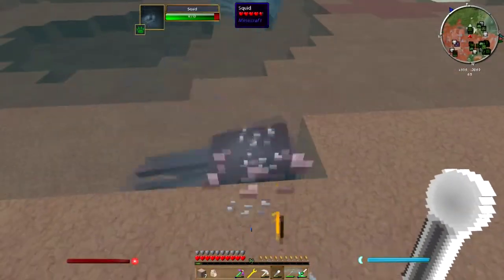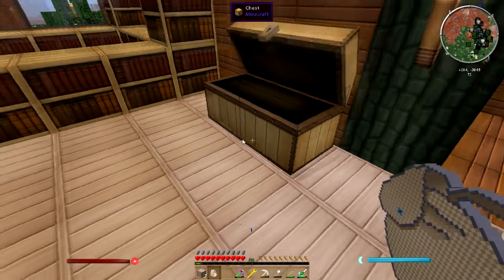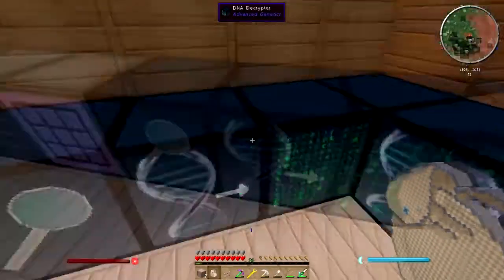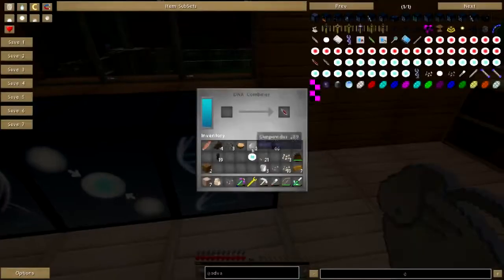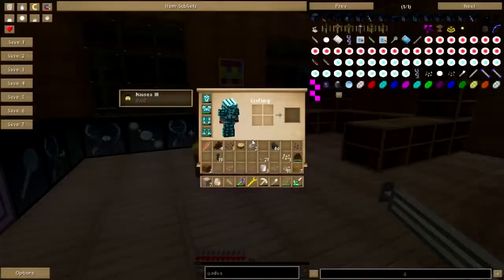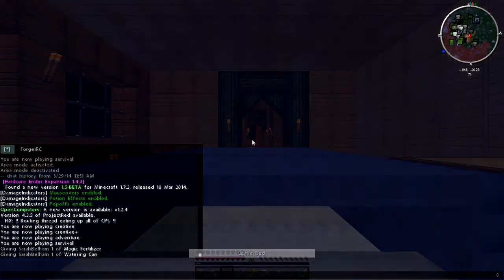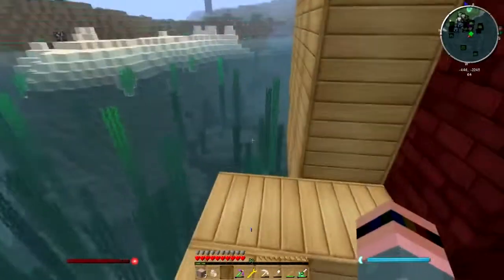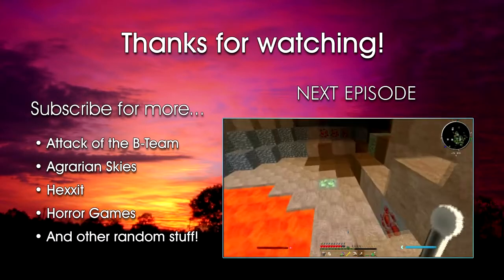Resonant Rise Pt. 53: All Glory to the Helix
The Double Helix, that is! Today I'm finishing up my first genetic modification, one that will let me breathe underwater. Handy!